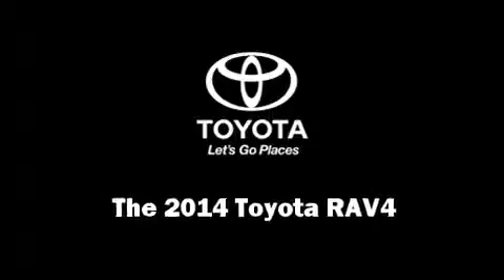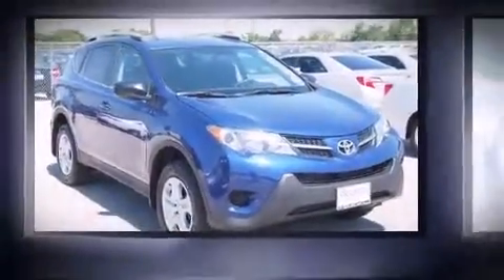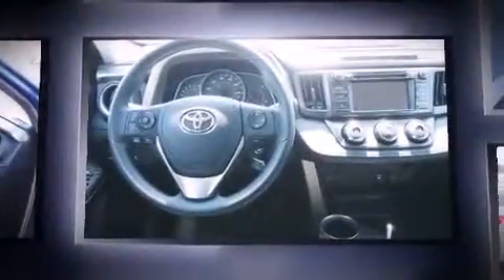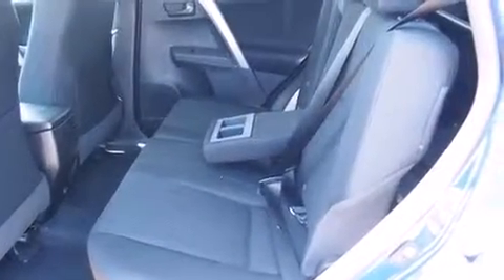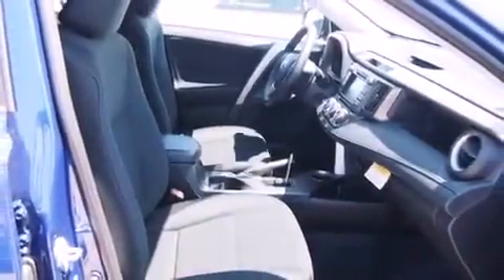2014 Toyota RAV4 LE in Houston, TX 77074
Treat yourself to a test drive in the 2014 Toyota RAV4. Smooth gearshifts are achieved thanks to the 2.5 liter 4 cylinder engine, and for added security, dynamic Stability Control supplements the drivetrain. Toyota prioritized fit and finish as evidenced by: a tachometer, air conditioning, power windows, remote keyless entry, cruise control, rear wipers, and 1-touch window functionality. You and your passengers will enjoy the stereo system, which includes a CD player with MP3 capability, steering wheel mounted audio controls, and 6 speakers, providing excellent sound throughout the cabin. Toyota ensures the safety and security of its passengers with equipment such as: dual front impact airbags, head curtain airbags, traction control, a panic alarm, and 4 wheel disc brakes with ABS. Brake assist technology provides extra pressure when applying the brakes. We have the vehicle you've been searching for at a price you can afford. Stop by our dealership or give us a call for more information.